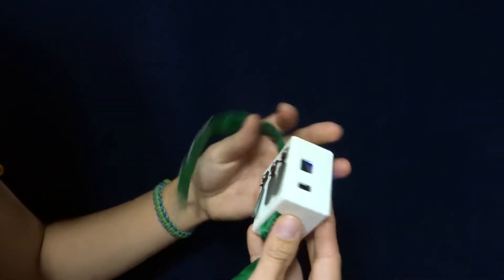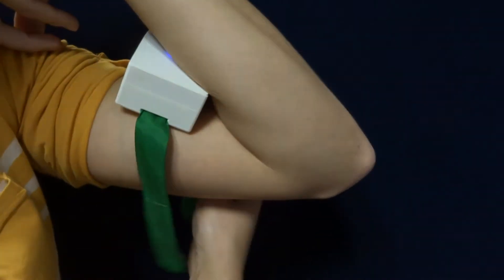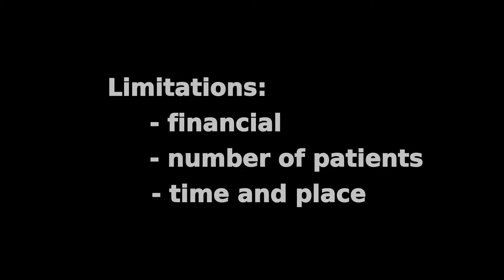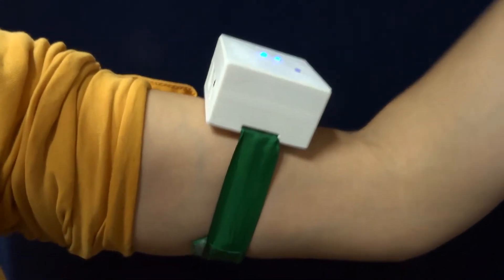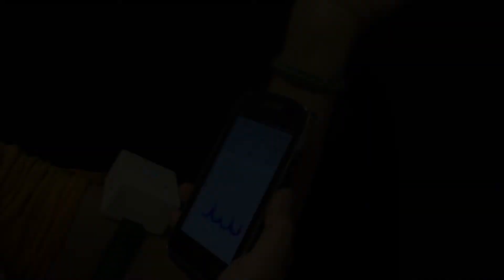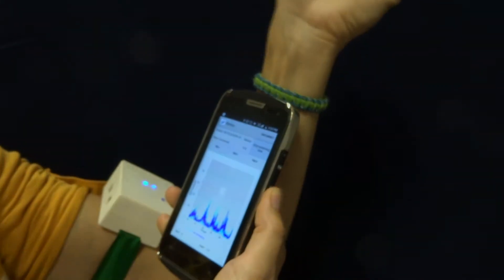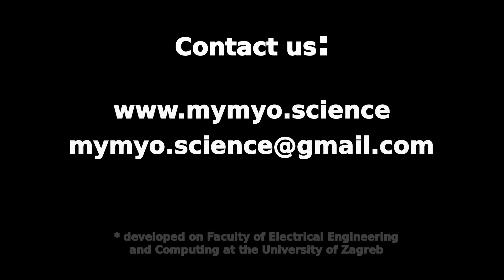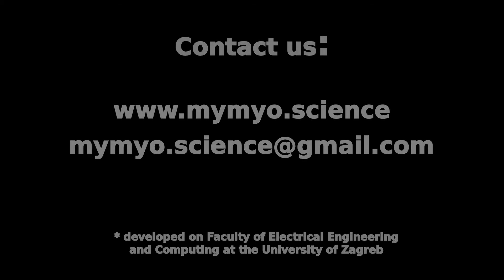MyMyo info video